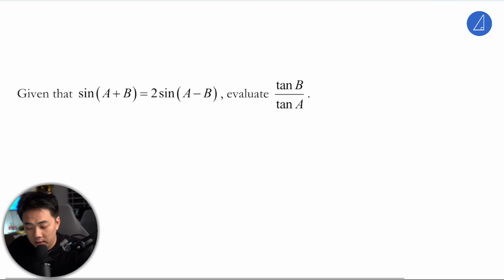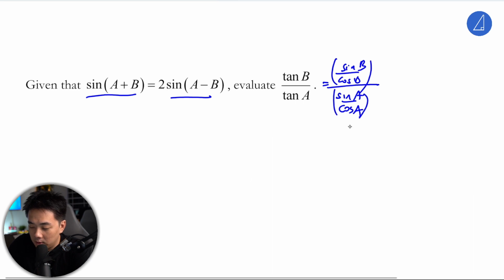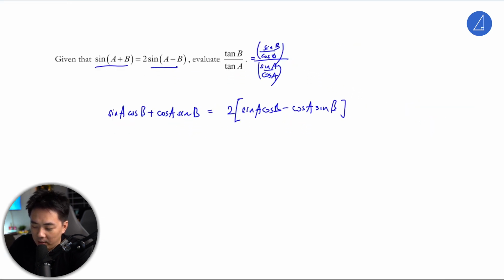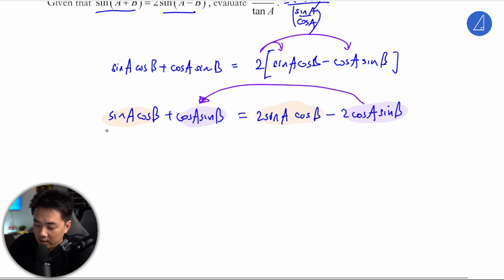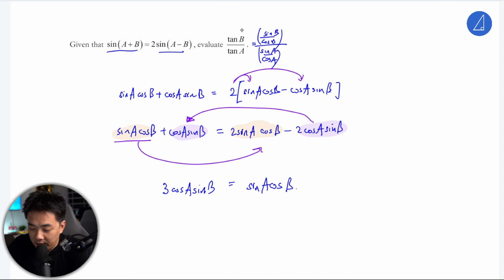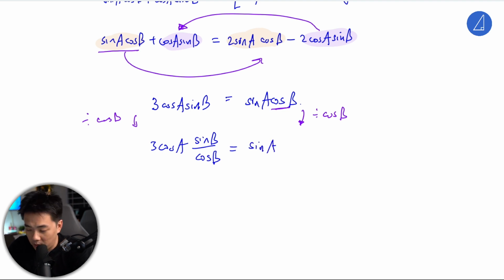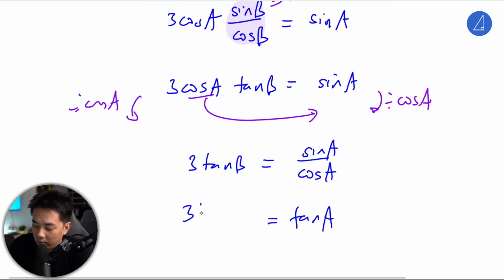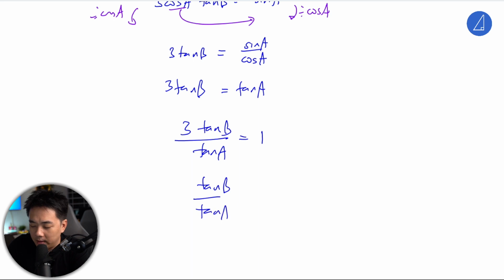🧮Trigonometric Identities and Formulae🧮: If sin(A+B)=2sin(A-B), find tan B/ tan A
✏️ Topic: Trigonometric Identities and Formulae